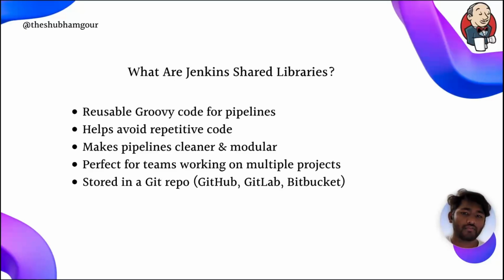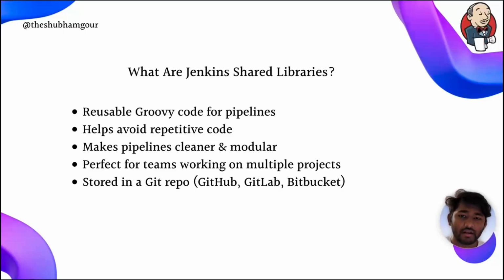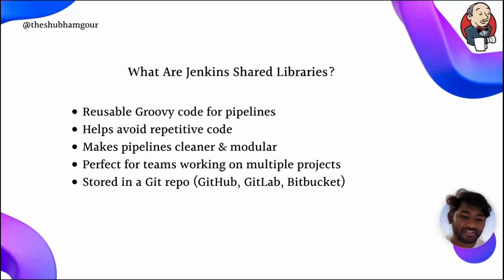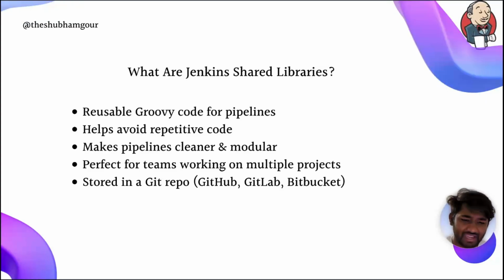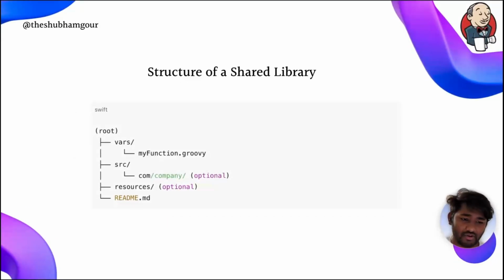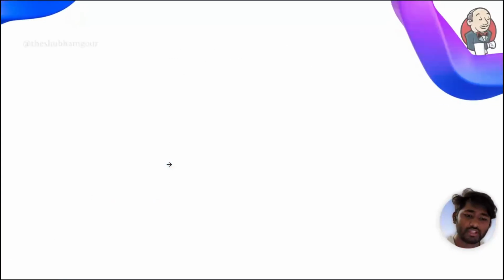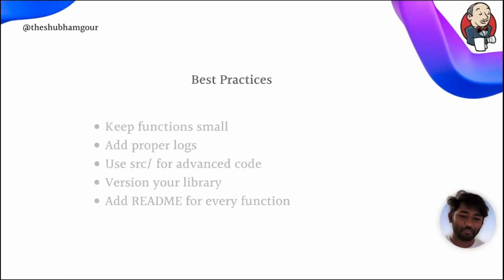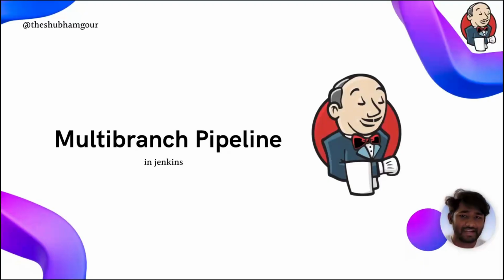Jenkins [Ep26] | Shared Library Theory Explained (Reusable Pipeline Code in Jenkins)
In this video, we dive into the theory of Jenkins Shared Libraries — one of the most powerful features for writing clean, reusable, and maintainable CI/CD pipelines.

You’ll learn:
🔹 What Jenkins Shared Libraries are
🔹 Why teams use them in real DevOps environments
🔹 Understanding vars/, src/, and resources/ structure
🔹 How Shared Libraries reduce duplication
🔹 How Jenkinsfiles call shared functions using @Library
🔹 Real-world examples of reusable steps
🔹 Best practices for organizing your shared library repo

This is a theory-only session — perfect for beginners who want to understand the concept before moving into hands-on demos in the next episode.